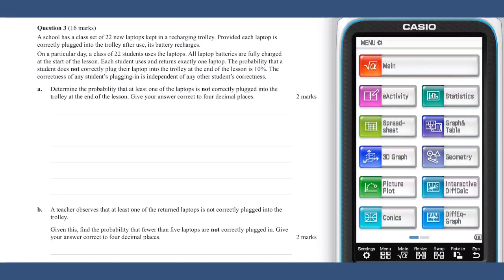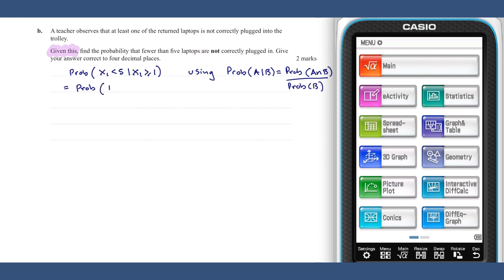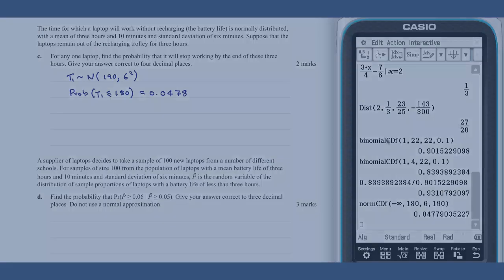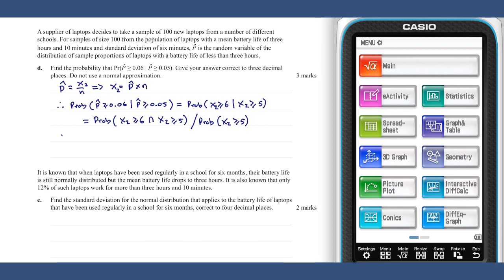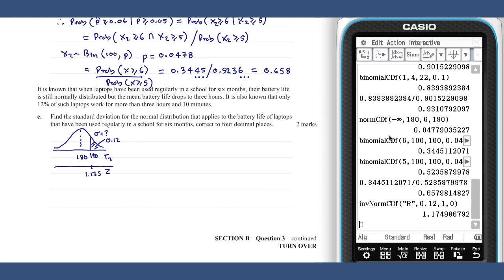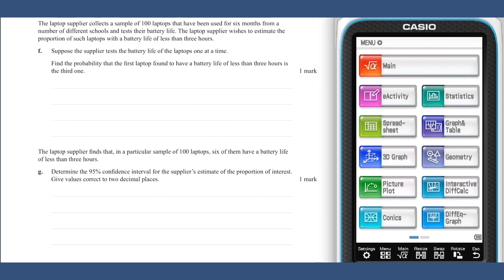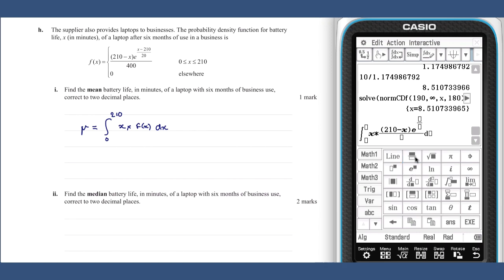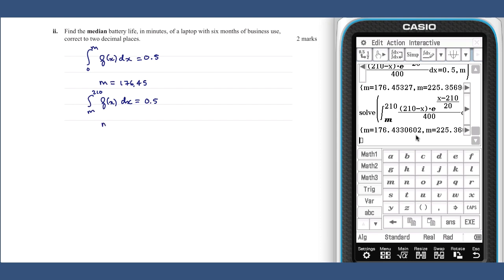2016 VCE Maths Methods Exam Solutions Section B - Question 3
Real time exam solutions for the 2016 VCE Maths Methods Written Exam 2, Section B. This set features question 2 and utilises the Casio ClasspadII.